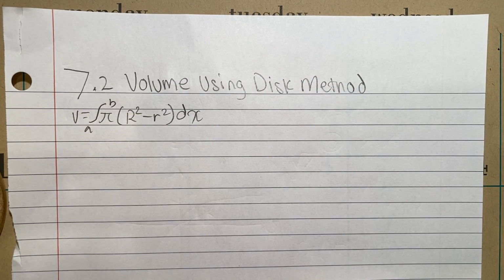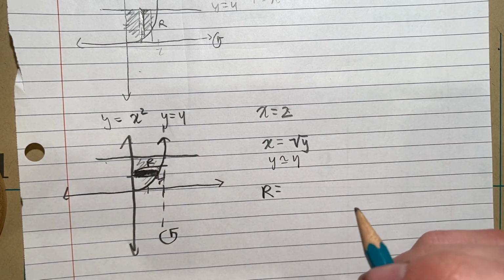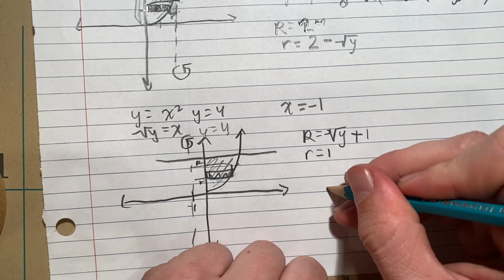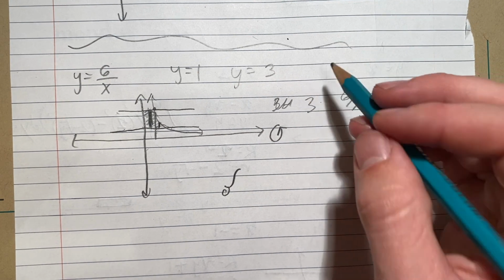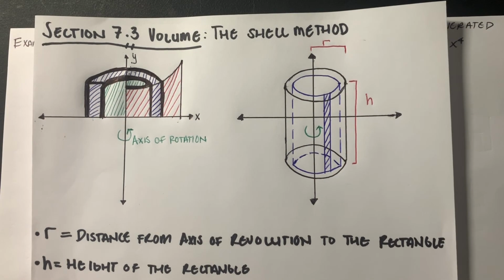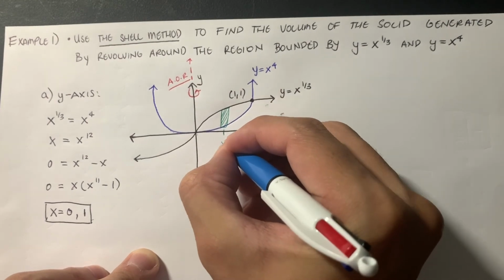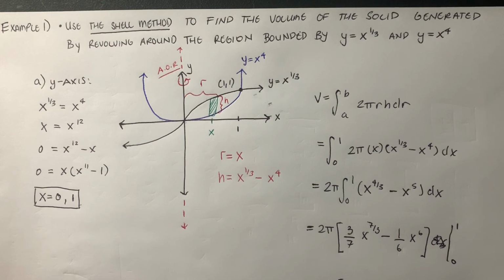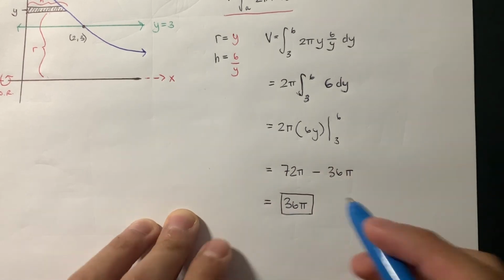Shell and Washer Method for finding volume lecture.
Group project for Math 150B. Gavin and Tim.